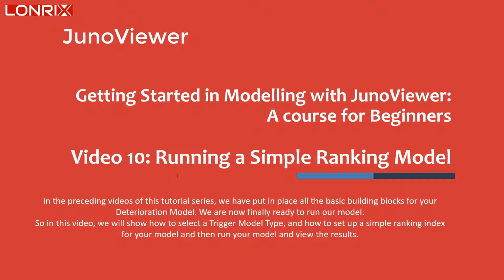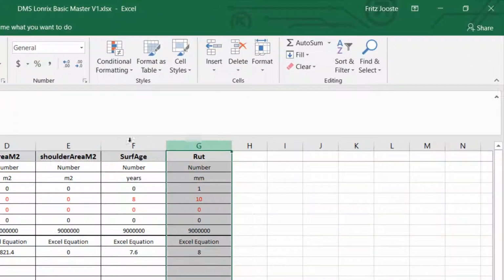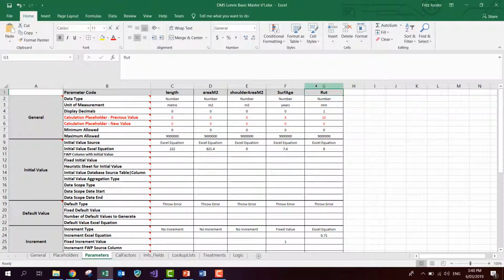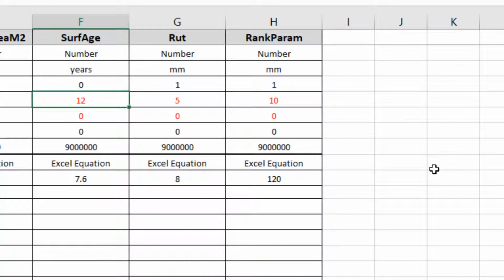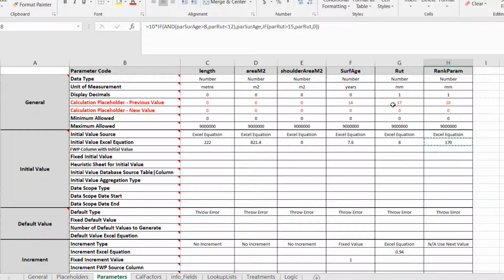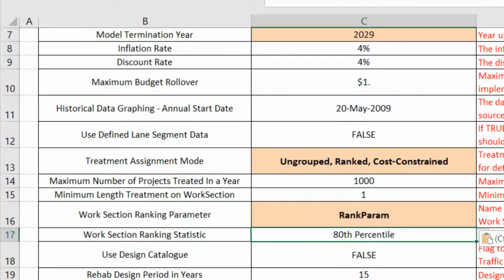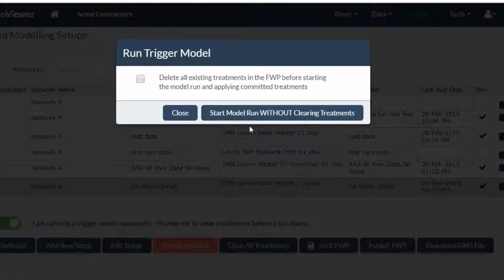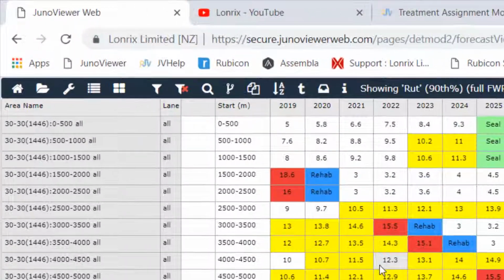Modelling Tutorial Ep 10L Running a Simple Ranking Model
This video shows how to set up a simple but effective Ranking Parameter to run a budget constrained ranking model in JunoViewer.

If you have not yet watched earlier videos in this tutorial series, please do so before watching this video.